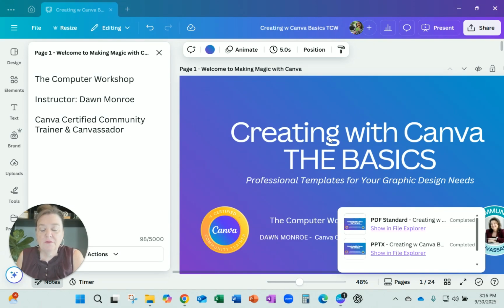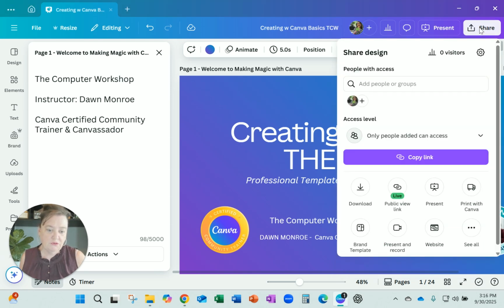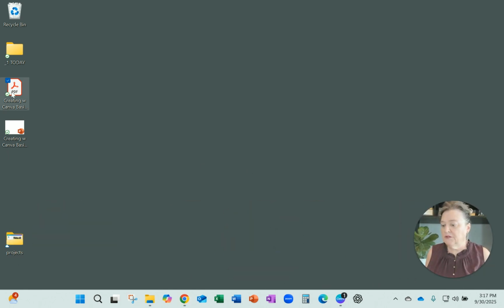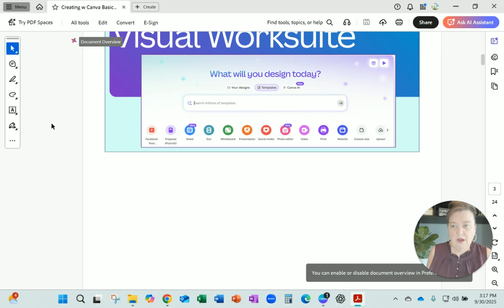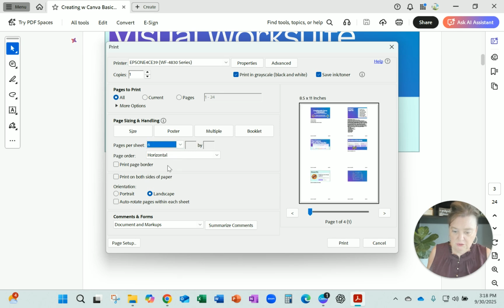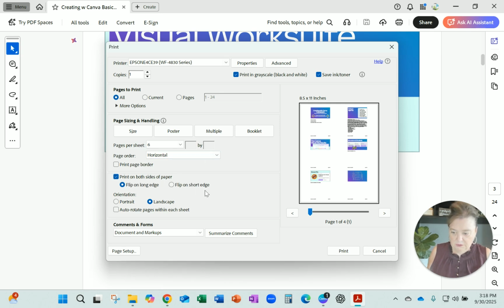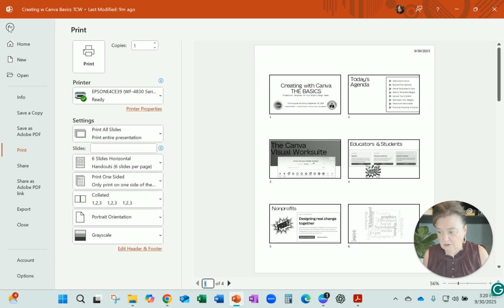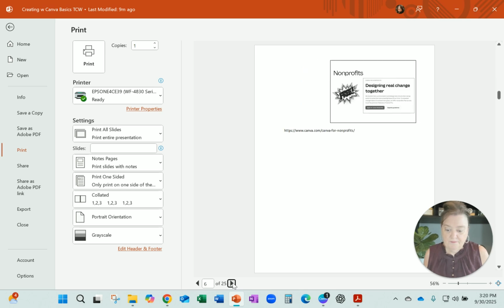Canva Options to Print Slide Presentations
When you want to print your slides from Canva, there isn't an obvious answer in Canva right now.  Here are a couple of options at the moment:  Download as a PDF with notes or save the file as a PowerPoint pptx file and use the printing options in PowerPoint.